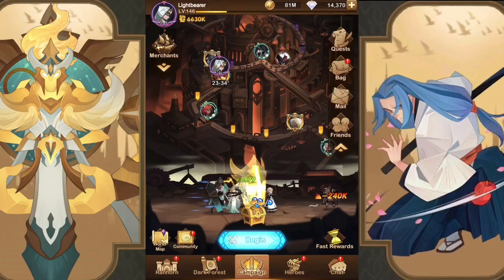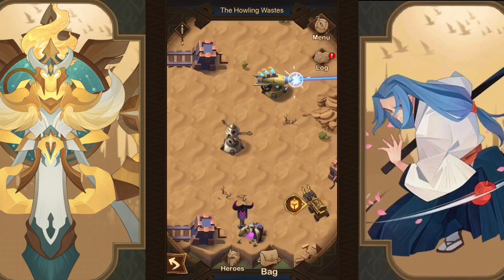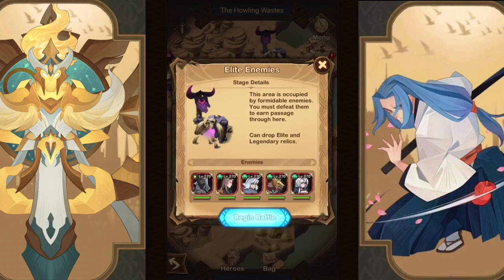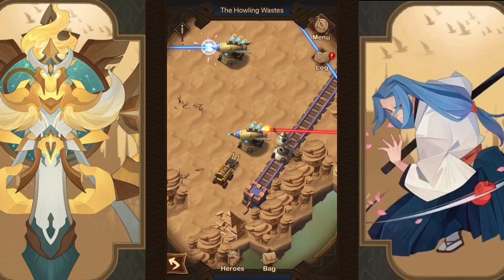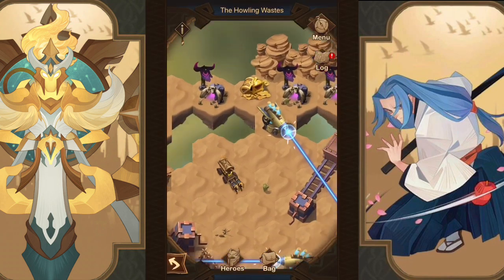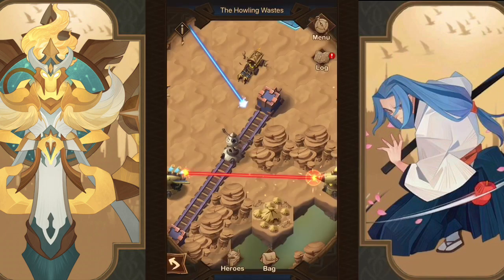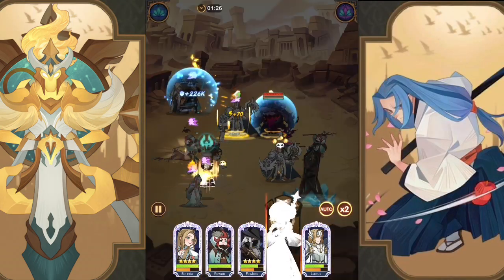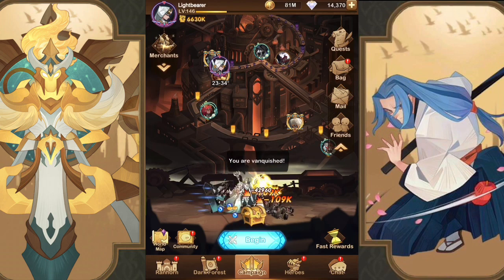[AFK ARENA GUIDE] The Howling Wastes - Speed Run - Edited Battles!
The Howling Wastes - Voyage of Wonder - Full Clear